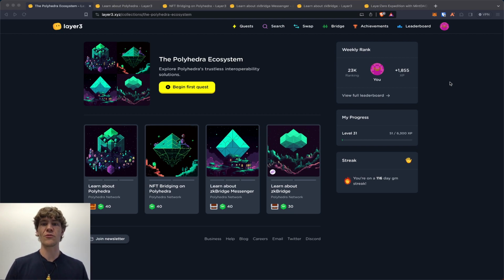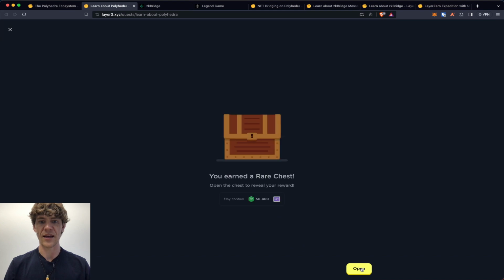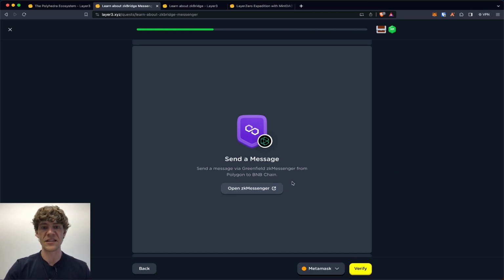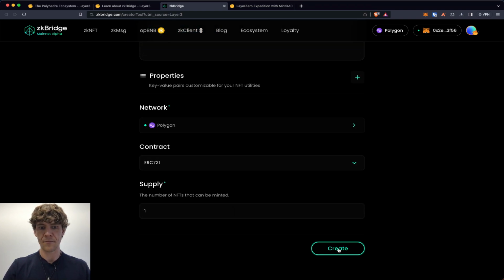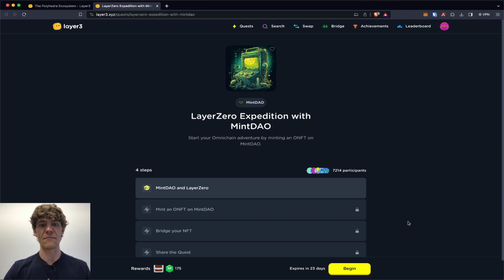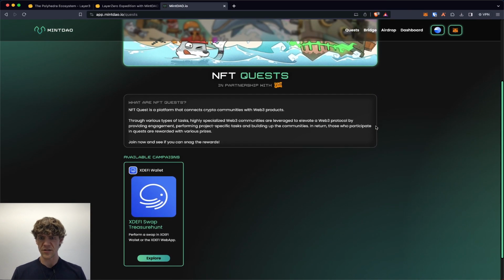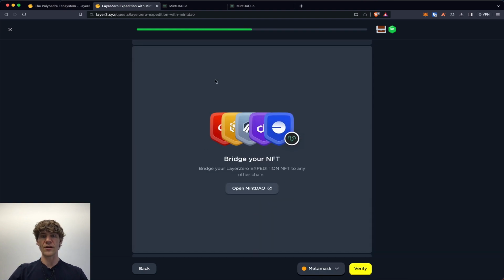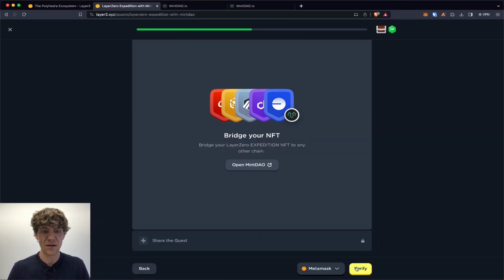Layer3 Polyhedra Quests - Polyhedra Ecosystem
In this video we explore the little known Polyhedra Network. We'll take you through an Intro to Polyhedra, then show you how to bridge NFTs and send messages/emails through their zkBridge dapp. Enjoy!